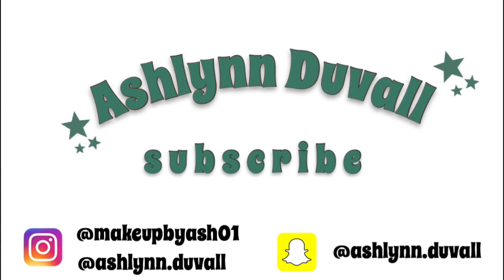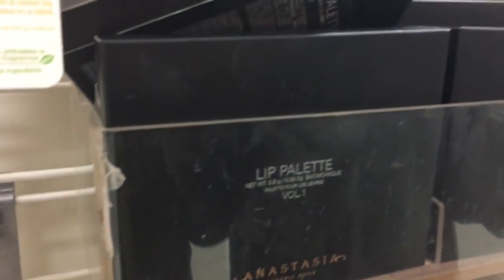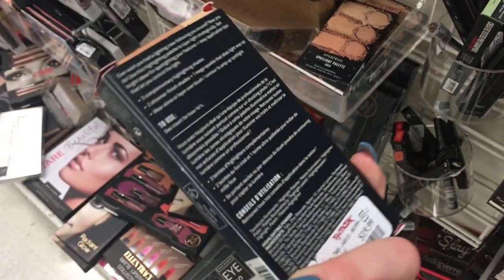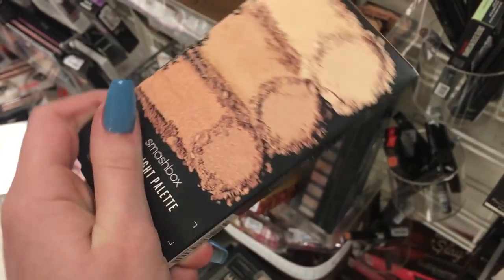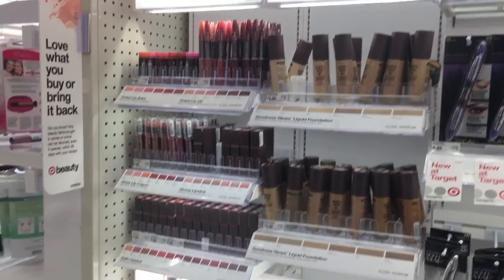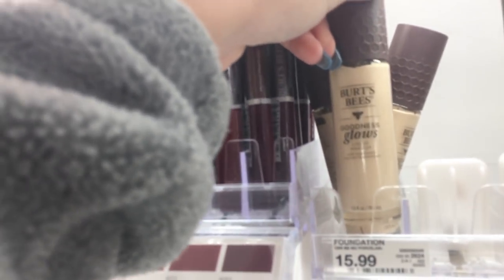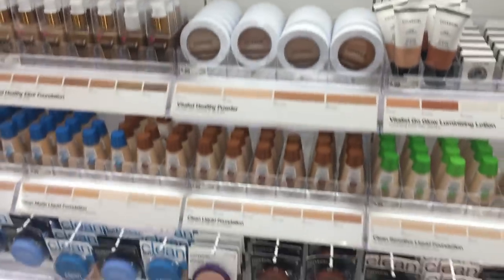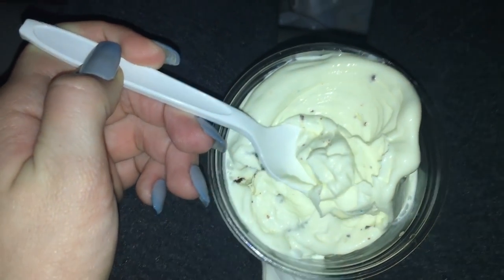VLOG | GETTING NAILS DONE & SHOPPING feat. Isabella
Hey guys!

Today I did a vlog!! Vlogs are super fun to do and if you want me to do more, make sure to answer the poll in the video! Hopefully I will get better at vlogs in the future :)

FAQs:
Age: 14
Camera: iPhone 6s (back camera)
Editor: iMovie (on MacBook Pro)

Subscriber Count: 5,118 (omggg never thought this would happen ily all more that you guys know!!)